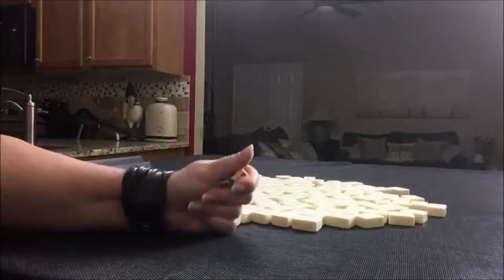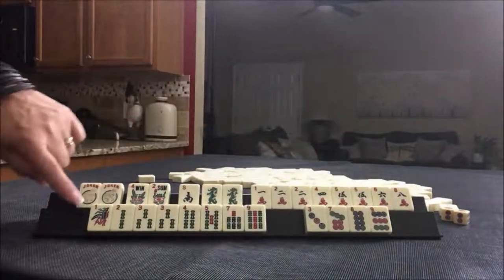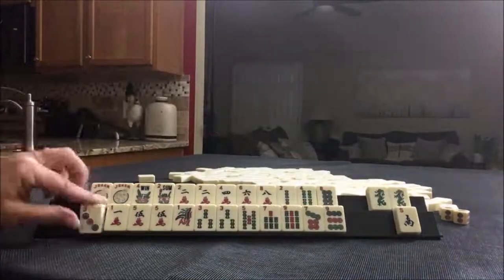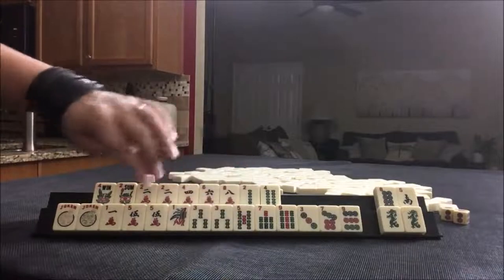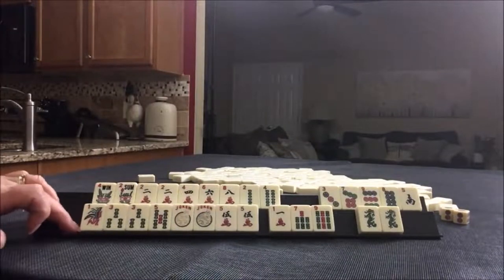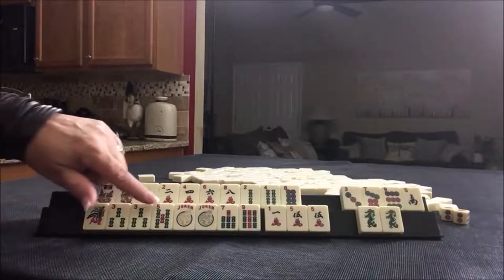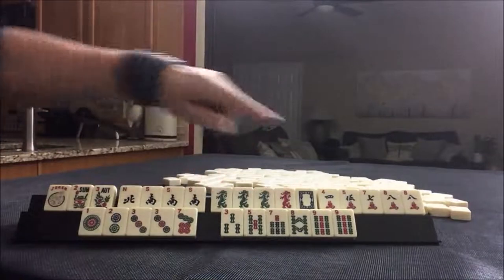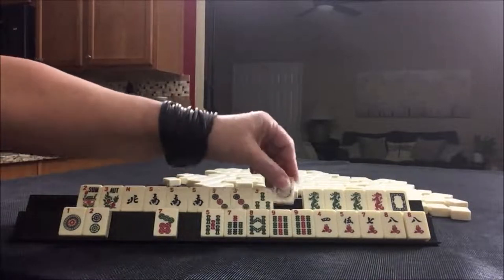National Mah Jongg League Siamese Random Pulls 20190731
Michele Frizzell
Instructor, Author, Speaker
6175 Hickory Flat Hwy Ste 110-335